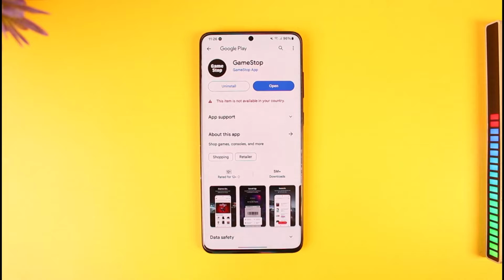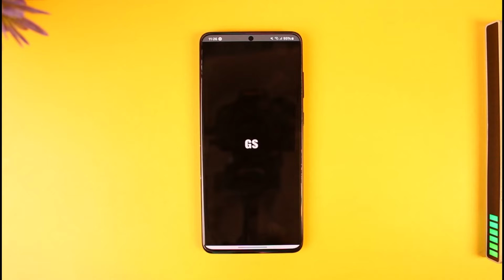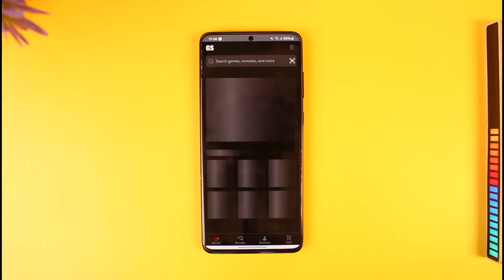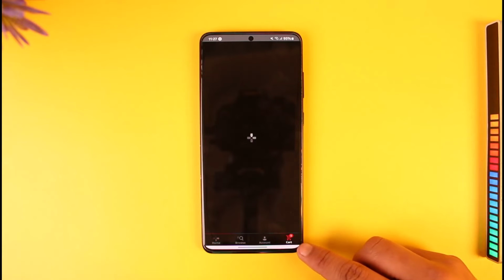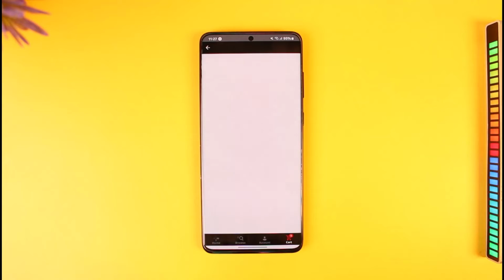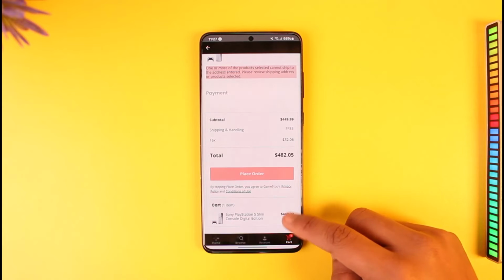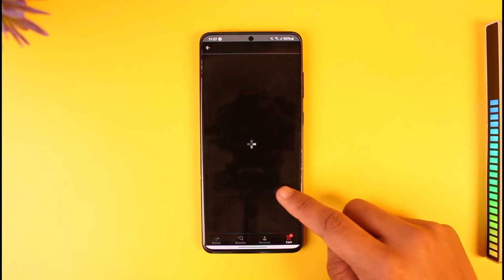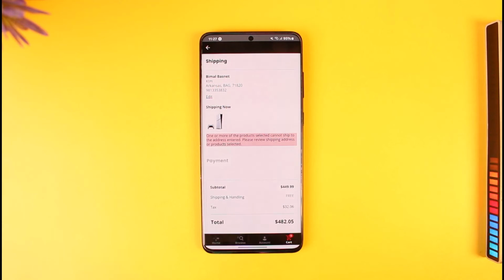How to Redeem Gamestop Gift Card Online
In this tutorial video, I will quickly guide you on how you can redeem your Gamestop gift card online. So, make sure to watch this video till the end. We try to be responsive to as many questions as possible.

► Chapters:
0:00 Introduction
0:13 Redeem Gamestop Gift Card Online
1:17 Conclusion